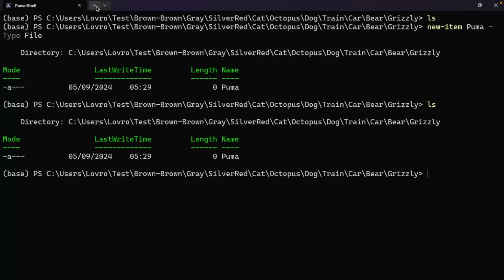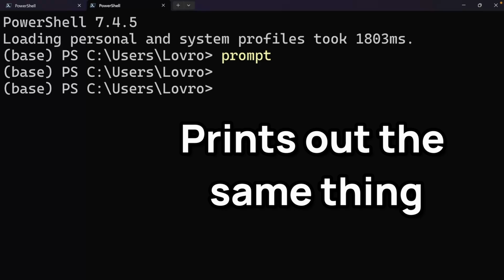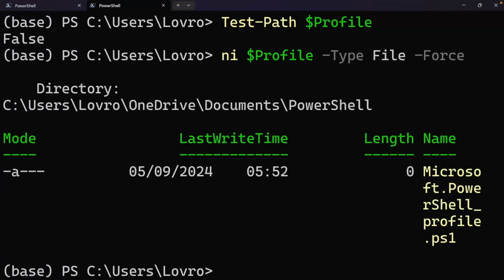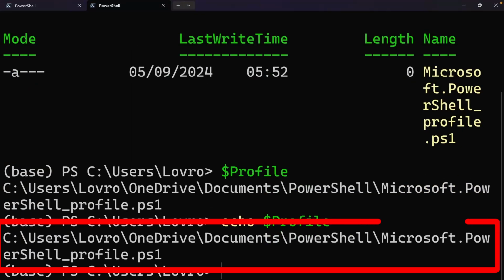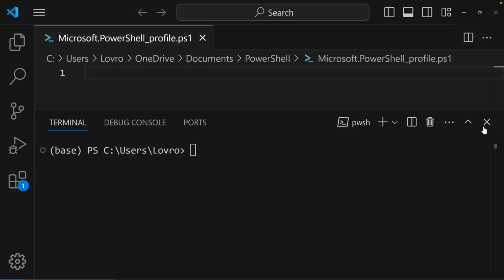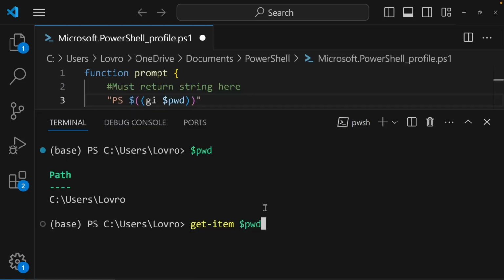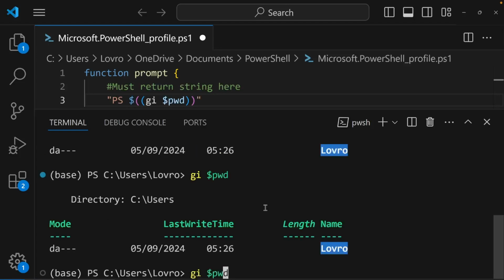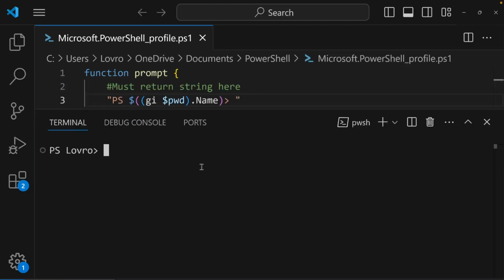Shorten the Path: Quick PowerShell Functions for Beginners [2024]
Learn the basics of PowerShell functions with me in this quick tutorial and learn how to make your PowerShell prompt shorter.

In this video, you will learn:

- The basics of PowerShell functions
- About PowerShell inbuilt variables $pwd and $Prompt
- How to print out variables in PowerShell to see what their values are
- How to use the New-Item and Get-Item built-in functions
- Other Tips and tricks to enhance your PowerShell skills

This tutorial is perfect for beginners and for people coming from Linux / Bash